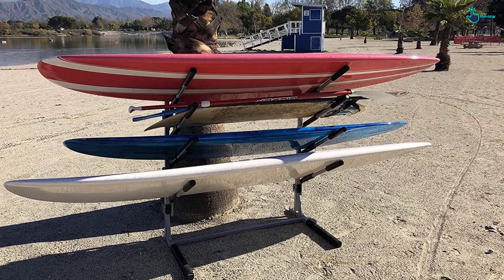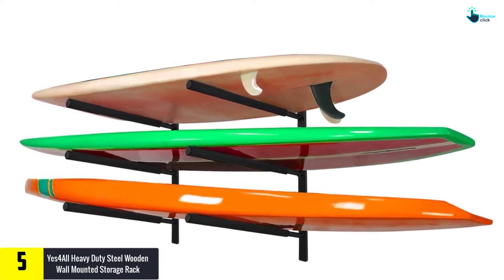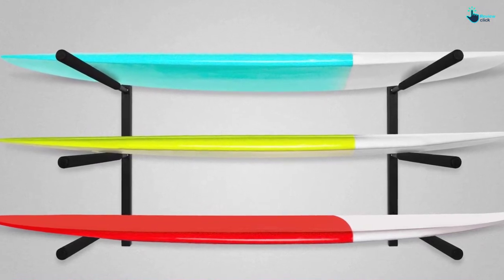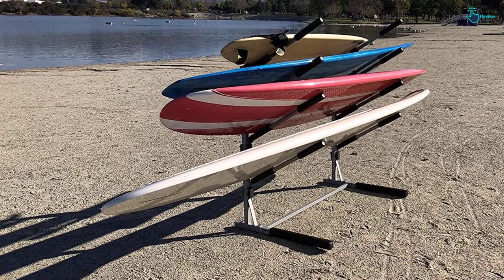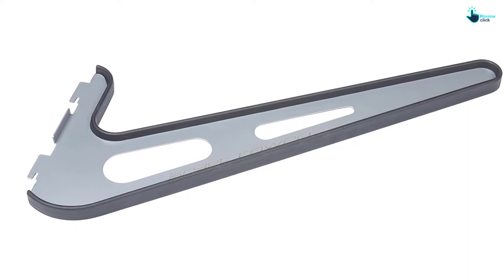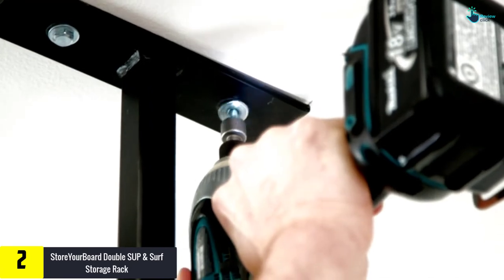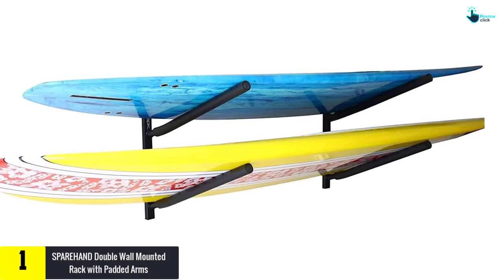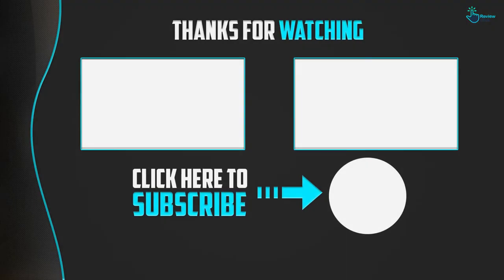Top 5 Best Surfboard Storage Racks in 2022 Reviews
▶️ 5. Yes4All Heavy Duty Steel Wooden Wall Mounted Storage Rack

▶️ 4.  Sparehand Freestanding Surfboard Storage Rack

▶️ 3.  Krypt Towers Ultimate Board Sports Wall Mounted Rack

▶️ 2.  StoreYourBoard Double SUP & Surf Storage Rack

▶️ 1.  SPAREHAND Double Wall Mounted Rack with Padded Arms

Are you Searching for Best Surfboard Storage Racks? So now you are in the right place for getting the valuable info on  Surfboard Storage Racks.

In this video we short listed the top 5 Best Surfboard Storage Racks on the market in 2022. We made this list based on our

We have tested each  Surfboard Storage Racks and tried to include an in-depth information of  Surfboard Storage Racks in our Video which will be enough to fulfill all of your needs. We recommended The Top 5  Best  Surfboard Storage Racks In this video. All of them are maintain the quality. If you want to buy Best  Surfboard Storage Racks, we think this list will be very helpful to you.

We hope you like the  Best Surfboard Storage Racks we select for this year.

If you have any questions related to the  Best Surfboard Storage Racks which are listed here, please leave a comment down below and we will get back to you as soon as possible.